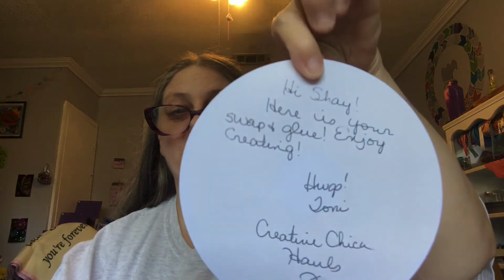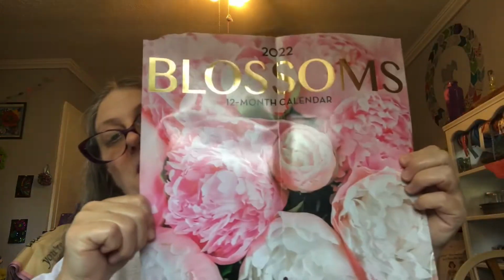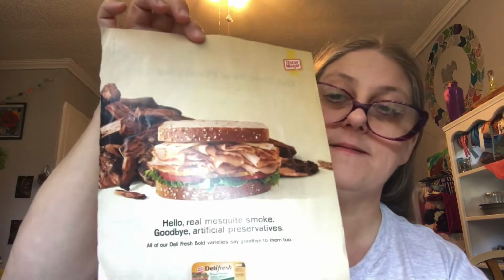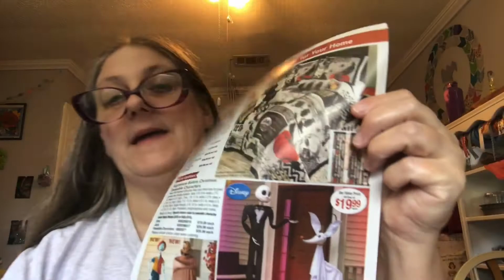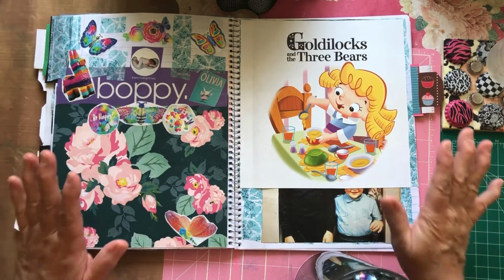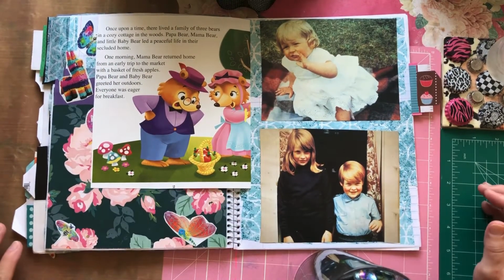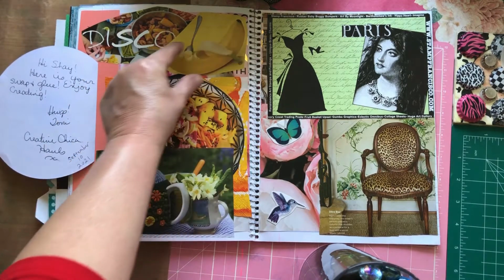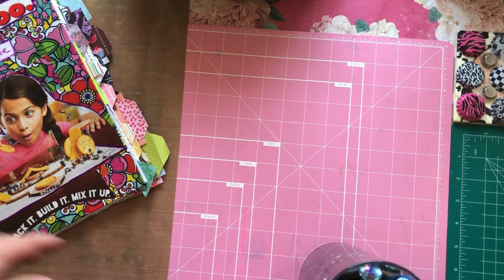swapandglue from Toni creative chica hauls